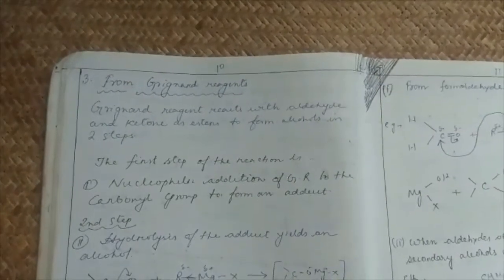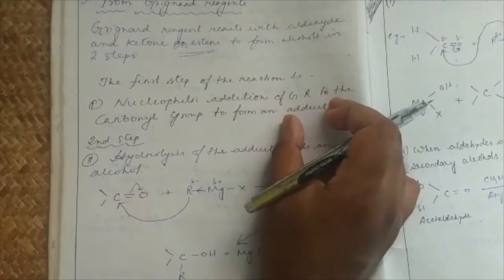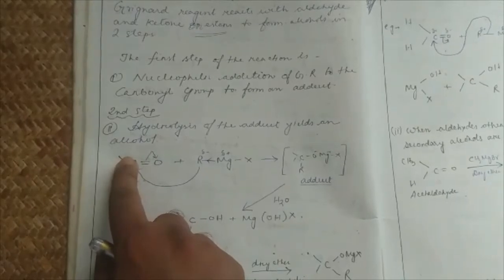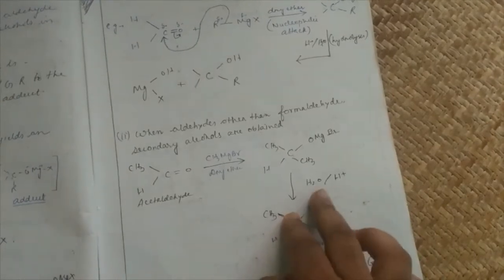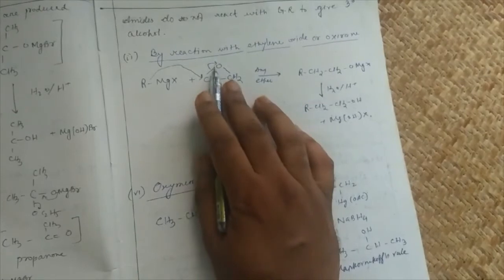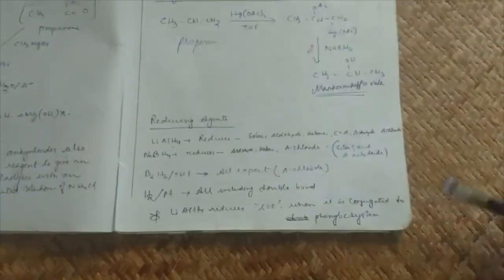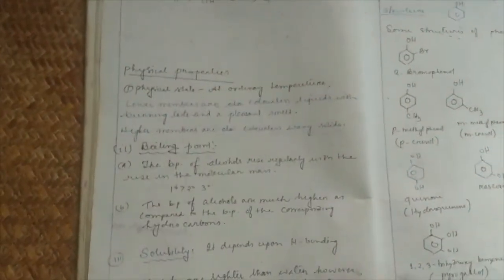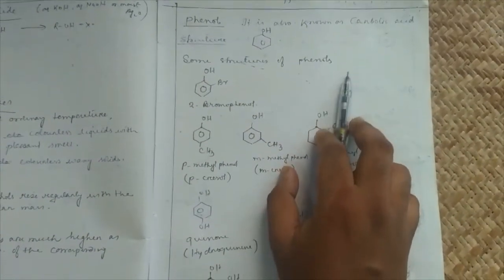Unit 11, Lecture 3, From page 10 to 14